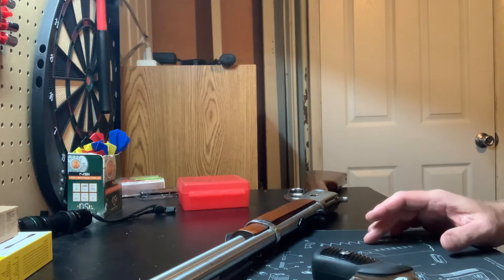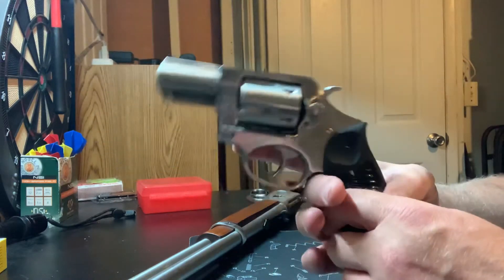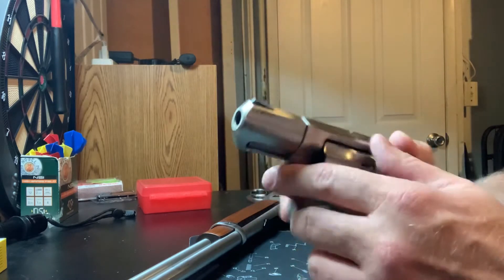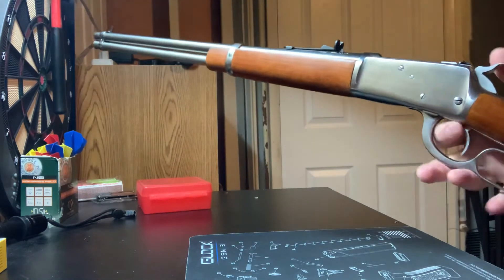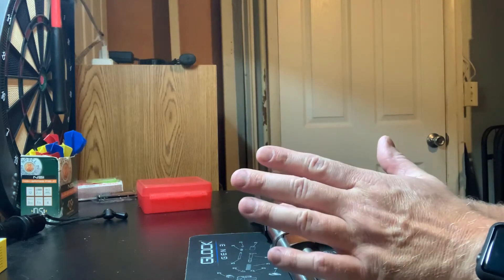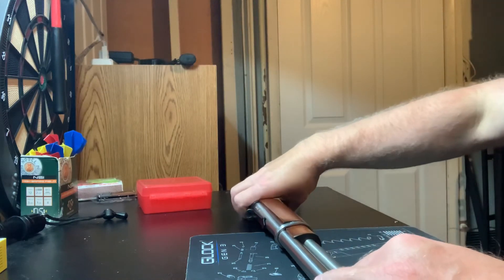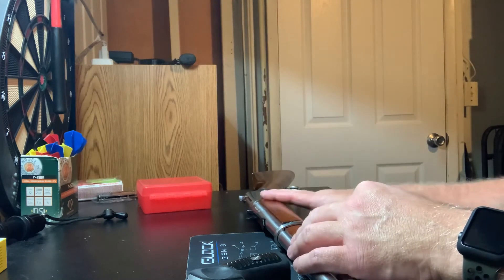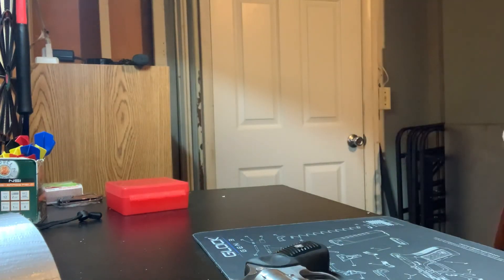357 lever action combo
2012 Rossi 357 stainless and Ruger sp101 combo. Did I shoot 6 rounds or 5? 😂